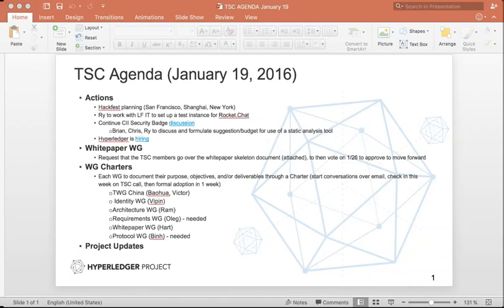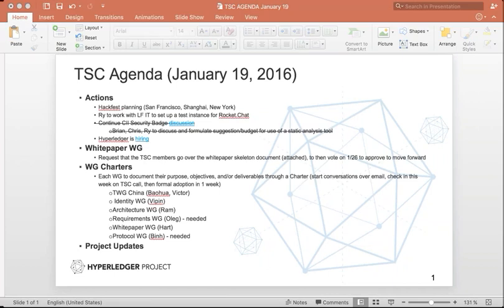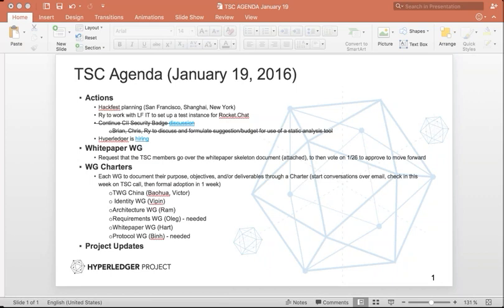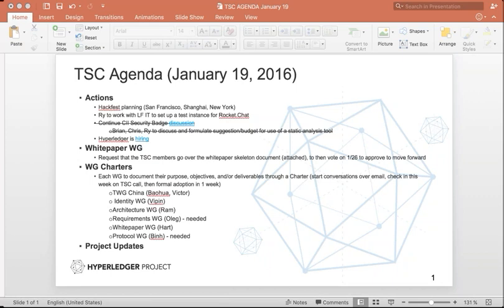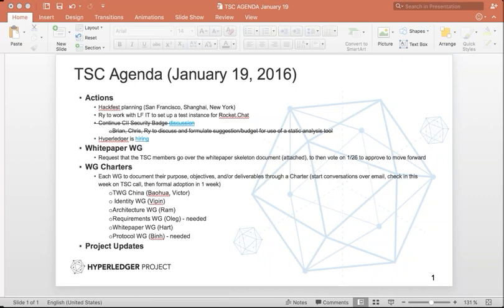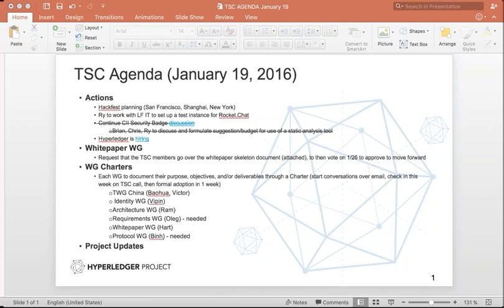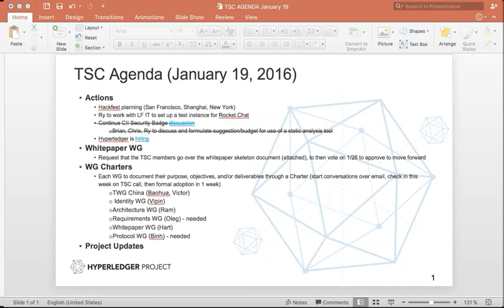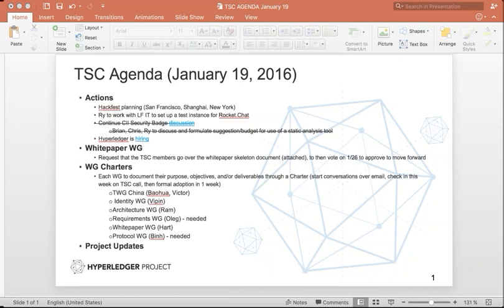2017 01 19 TSC Meeting